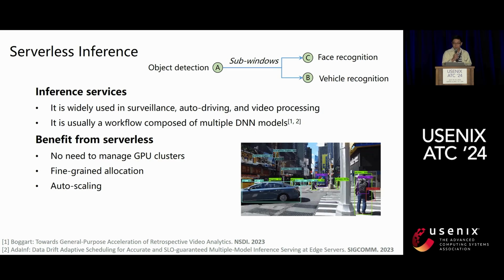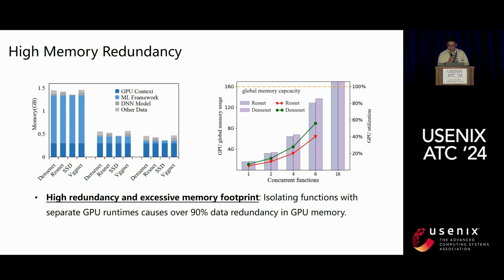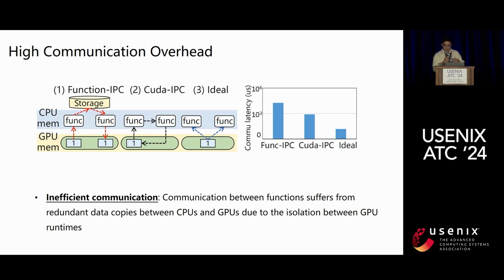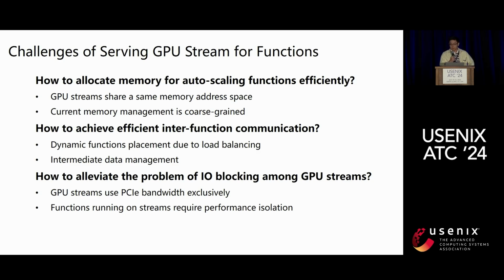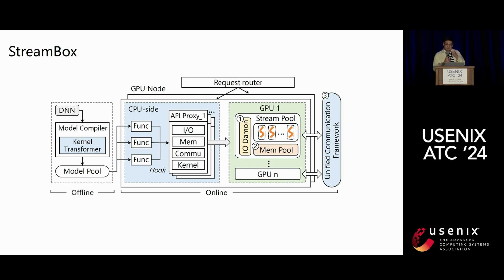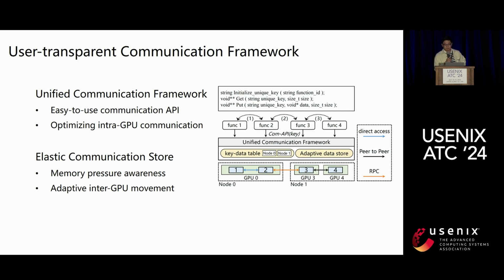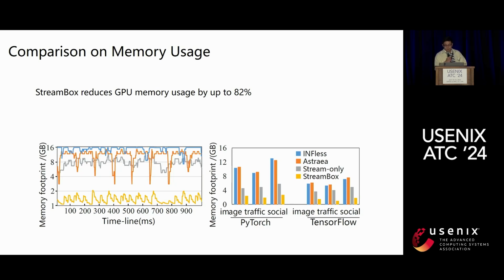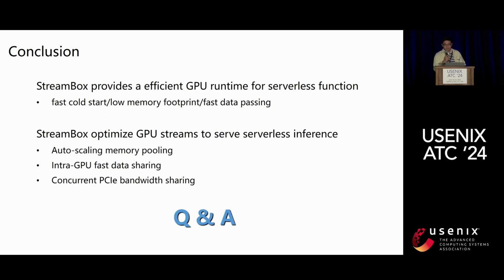USENIX ATC '24 - StreamBox: A Lightweight GPU SandBox for Serverless Inference Workflow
StreamBox: A Lightweight GPU SandBox for Serverless Inference Workflow

Hao Wu, Yue Yu, and Junxiao Deng, Huazhong University of Science and Technology; Shadi Ibrahim, Inria; Song Wu and Hao Fan, Huazhong University of Science and Technology and Jinyinhu Laboratory; Ziyue Cheng, Huazhong University of Science and Technology; Hai Jin, Huazhong University of Science and Technology and Jinyinhu Laboratory

The dynamic workload and latency sensitivity of DNN inference drive a trend toward exploiting serverless computing for scalable DNN inference serving. Usually, GPUs are spatially partitioned to serve multiple co-located functions. However, existing serverless inference systems isolate functions in separate monolithic GPU runtimes (e.g., CUDA context), which is too heavy for short-lived and fine-grained functions, leading to a high startup latency, a large memory footprint, and expensive inter-function communication. In this paper, we present StreamBox, a new lightweight GPU sandbox for serverless inference workflow. StreamBox unleashes the potential of streams and efficiently realizes them for serverless inference by implementing fine-grain and auto-scaling memory management, allowing transparent and efficient intra-GPU communication across functions, and enabling PCIe bandwidth sharing among concurrent streams. Our evaluations over real-world workloads show that StreamBox reduces the GPU memory footprint by up to 82% and improves throughput by 6.7X compared to state-of-the-art serverless inference systems.